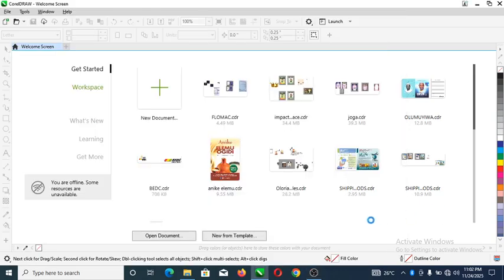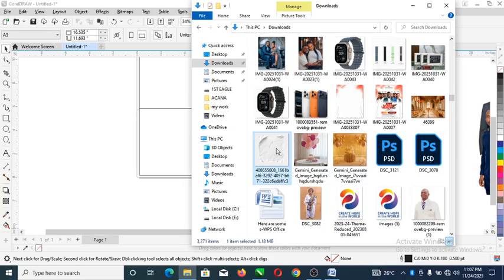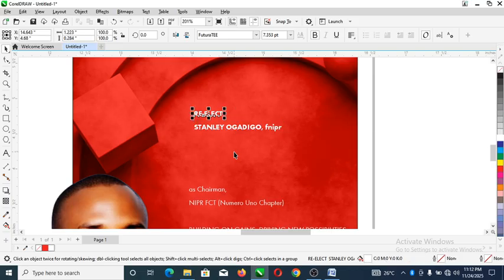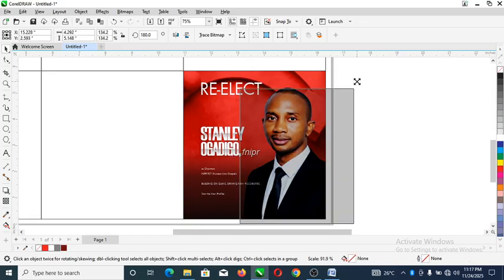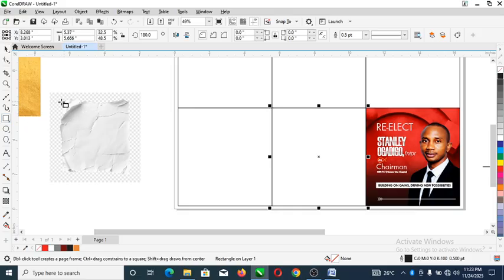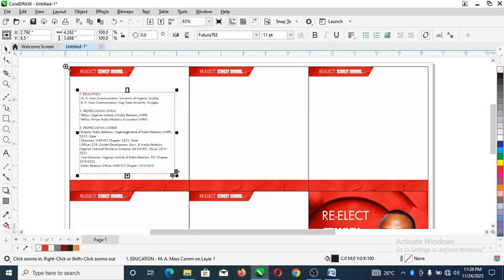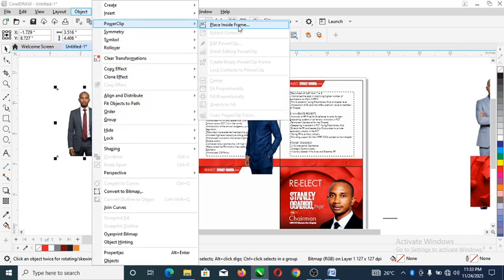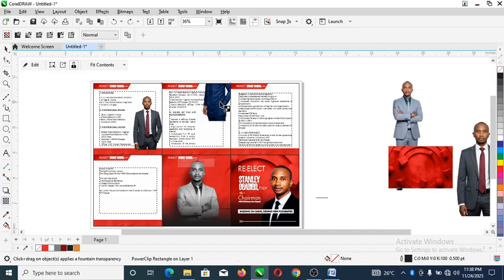Govt Staff Professional Profile Design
How to Design with Mastery.